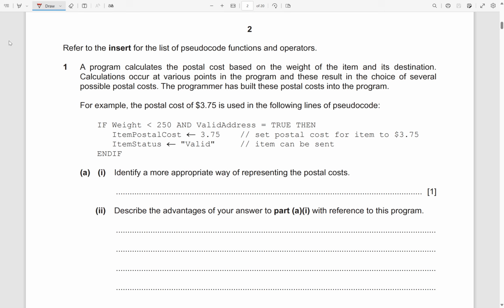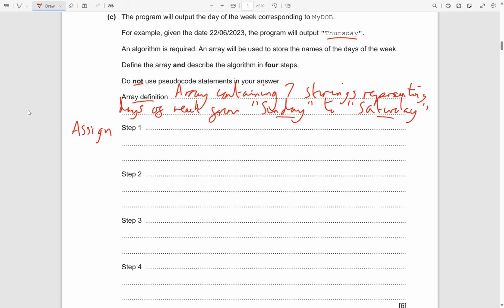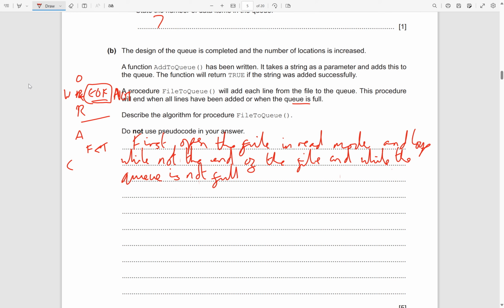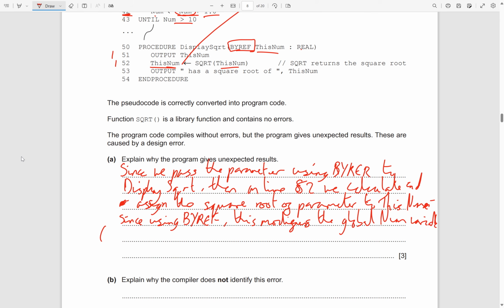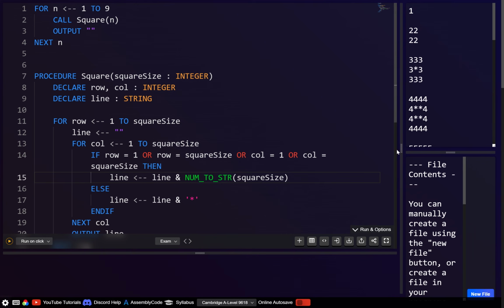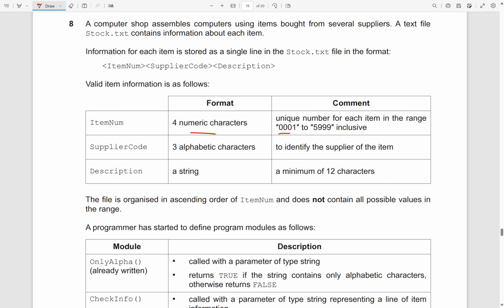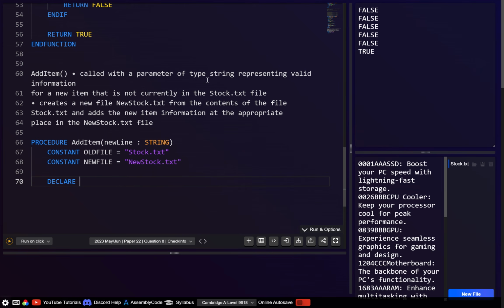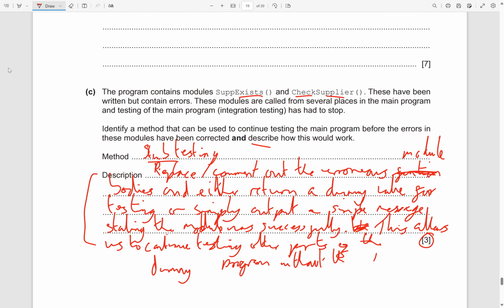[Past Paper] May/June 2023 Paper 22 A-Level 9618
A full walkthrough with explanations to past paper 22 of the May/June 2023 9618 Cambridge computer science paper

00:18 Question 1: constants, pseudocode, easy to understand, change, comments, meaningful identifier names, capitalised keywords, indetation, Boolean, string, real

07:33 Question 2: pseudocode, function, DATE, SETDATE, assignment, MONTH, DAYINDEX, stepwise refinement, array, declare, output

15:19 Question 3: abstract data type, queue, front pointer, end pointer, enqueue, dequeue, wrap-around, circular, algorithm, file handling, read mode

27:45 Question 4: pseudocode, function, parameter, string, char, GetNum, return integer

31:40 Question 5: pseudocode, error, library function, routine, BYREF, BYVAL, by reference, compile, logic error, syntax error, integrated development environment, IDE, breakpoint, single-stepping, report window, comment, dummy value, assignment

44:03 Question 6: pseudocode, procedure, integer parameter, Square, for loop, iteration, count-controlled

48:58 Question 7: modules, program requirements, state-transition diagram, input, output

59:53 Question 8: pseudocode, module, function, procedure, CheckInfo, string parameter, Boolean return, length check, type check, format check, AddItem, file handling, read file, write file, while loop, pre-conditional, stub testing, dummy value

full, solved, past, papers, paper 2, 9618, summer, winter, AS, AS-Level